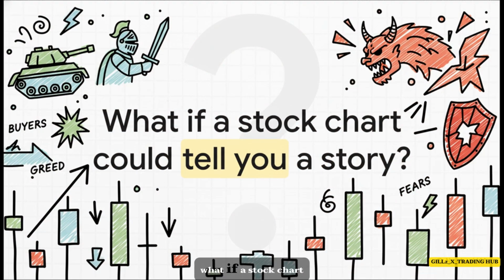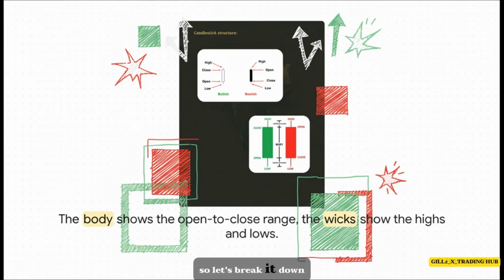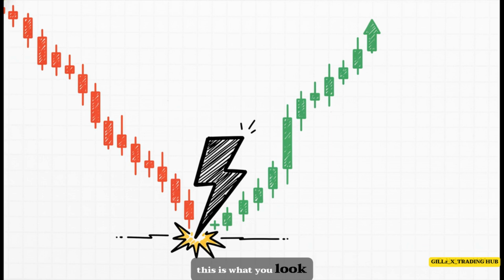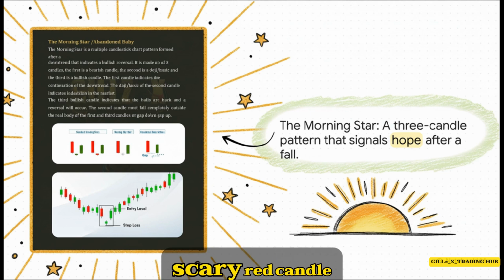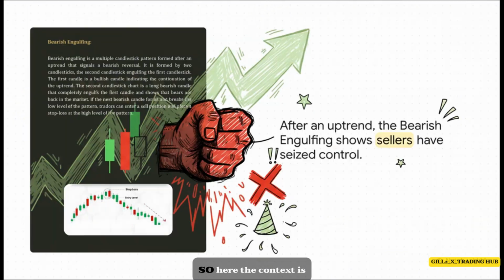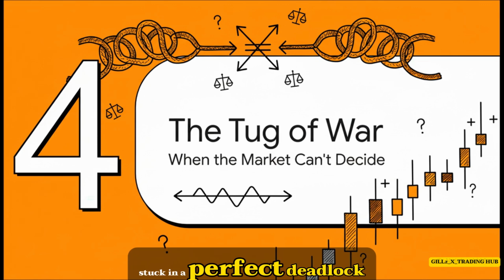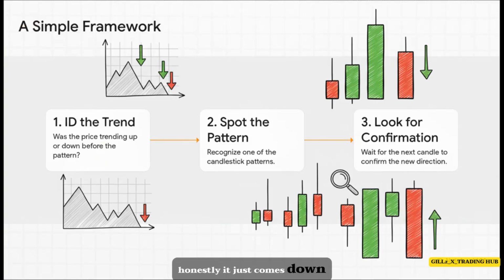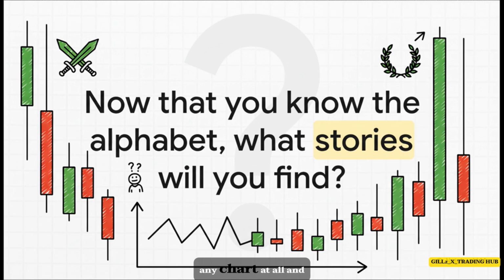Candlestick Patterns Part 3: Decode the Market Like a Pro Trader!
Advanced Candlestick Pattern Guide (Part 3) — Level Up Your Trading!

Welcome to Part 3 of the Basic to Advanced Candlestick Pattern Series!
In this episode, we dive deeper into advanced candlestick patterns that professional traders use to spot reversals, trend continuation, and high-probability entries.

Whether you’re a beginner or an intermediate trader, this video will help you:

Understand complex candlestick patterns

Identify strong reversal signals

Catch trend continuation setups

Improve your chart reading accuracy

Build confidence in real-time trading
If you want to master market psychology and price action, this part is a must-watch.

📌 Chapters:
00:00 – Introduction
00:45 – Advanced Pattern Overview
02:10 – Reversal Patterns
06:22 – Trend Continuation Patterns
10:35 – Entry & Exit Strategy
14:50 – Real-Chart Examples
18:30 – Final Tips & Summary

👉 Don’t miss Part 1 & Part 2 of the series for full understanding!
candlestick patterns
candlestick pattern part 3
price action
price action trading
technical analysis
chart patterns
advanced candlestick patterns
trading strategies
forex trading
crypto trading
stock market trading
beginner to advanced trading
trading education
market analysis
day trading
swing trading
price action strategy
trader tips
learn trading
trading tutorial